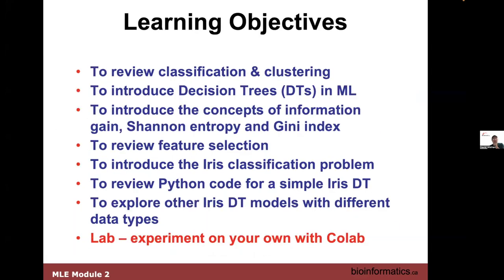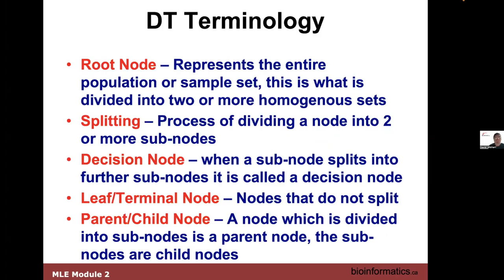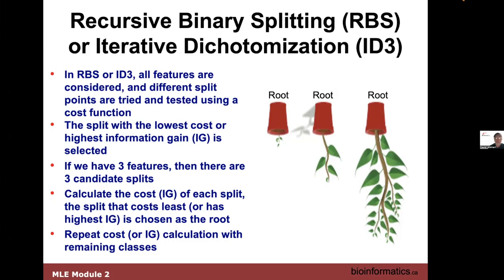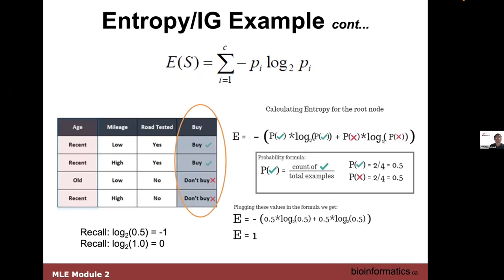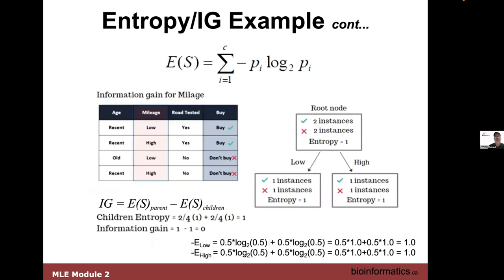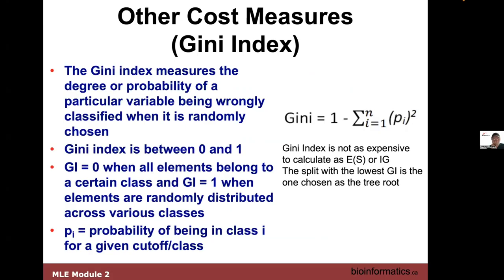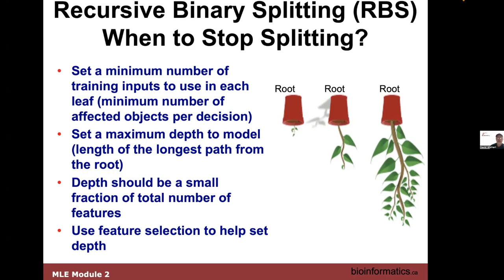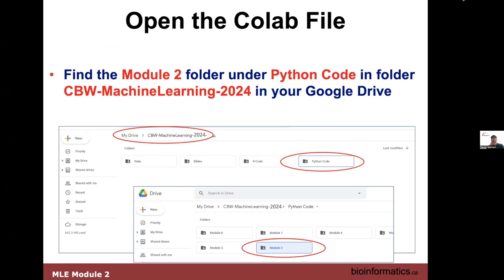CBW Machine Learning 2024 | 02: Decision Trees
Canadian Bioinformatics Workshop series:
- Machine Learning (MLE), September 7-8, 2024
- Decision Trees (David Wishart)

Lecture slides and class materials for this workshop are available